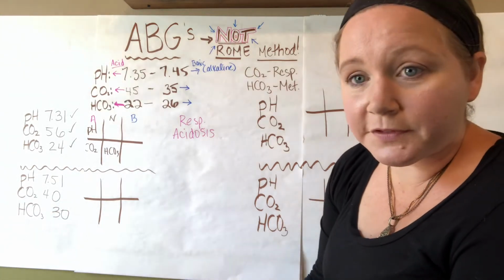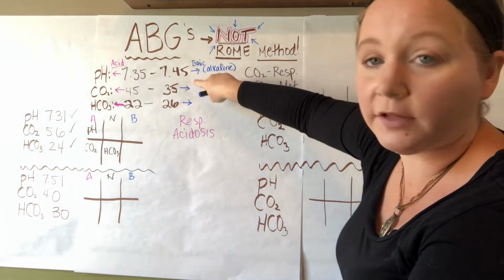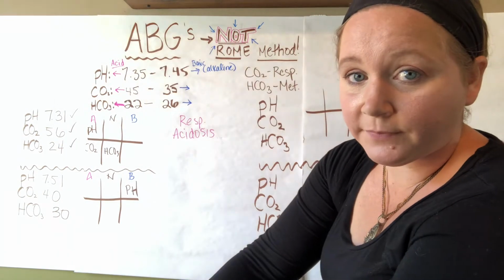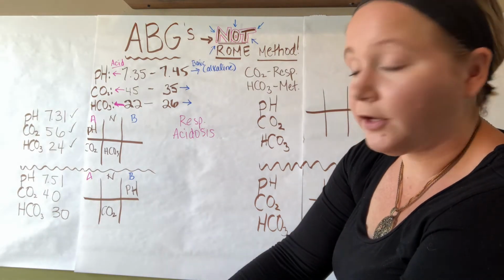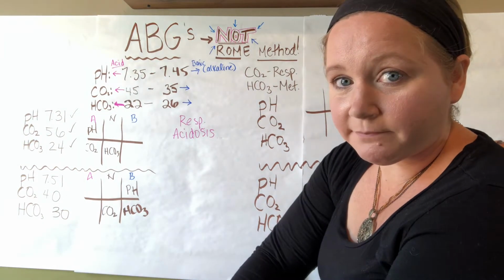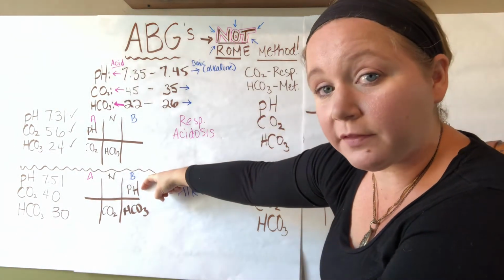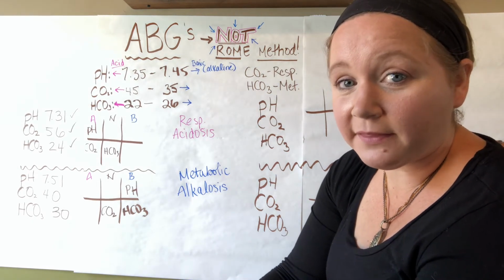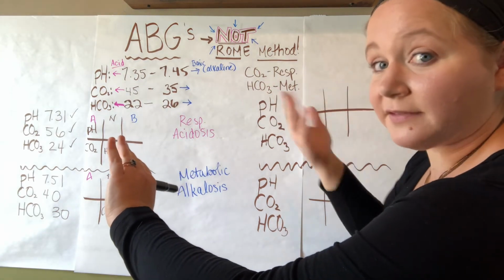Tutor Tips: Calculating ABGs: The Non-ROME Method! Part 4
Melissa, MSN BSN RN provides the second ABG calculation example and helps nursing students walk step-by-step through how to use the grid and learn the basics of naming ABGs with it. This is the fourth video in the ABG video series.